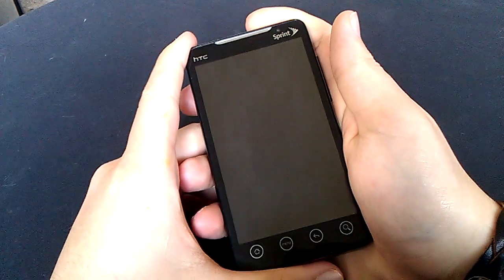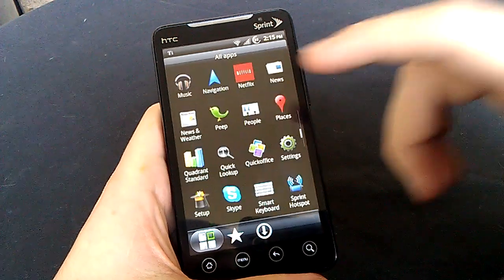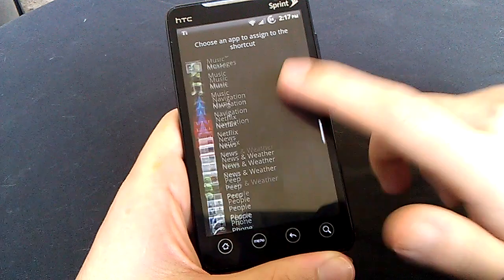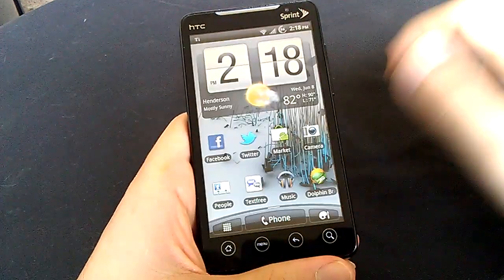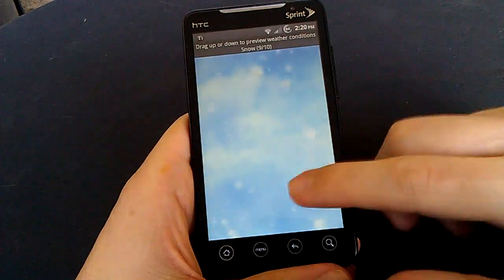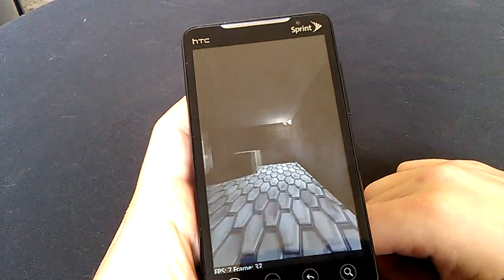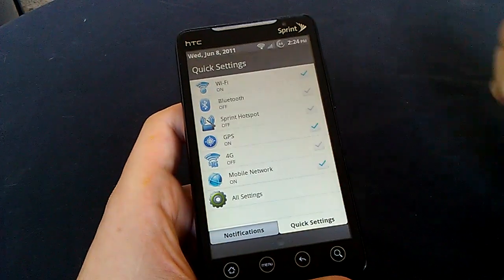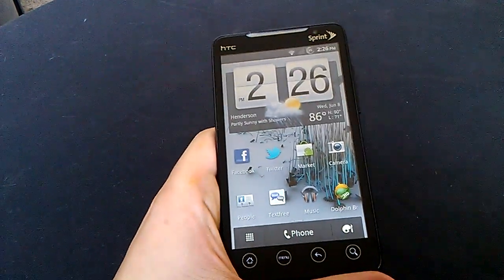HTC EVO 4G With Sense 2.1 and Sense 3.0 BEST EVO ROM EVER with GINGERBREAD MIKG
MikG v1.03 - Re-Engineered GB Sense

Best EVO Gingerbread ROM yet!
Super stable I really have zero Complaints with this ROM!!
I will be running this for a long time it's been flawless for me for the last 3days!
Battery life is also very superior to other gingerbread roms!

Here is the link to the ROM!

You most sign up to download the rom it's free but you cant get to the Download link if you do not have an account.

Questions? Don't be afraid to ask!
I'm here to help you guys just please don't be rude...